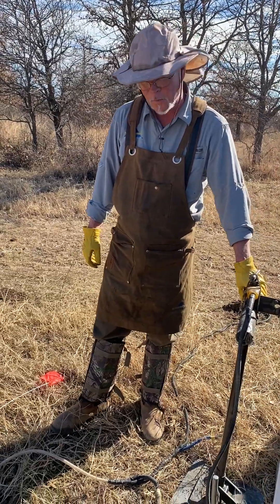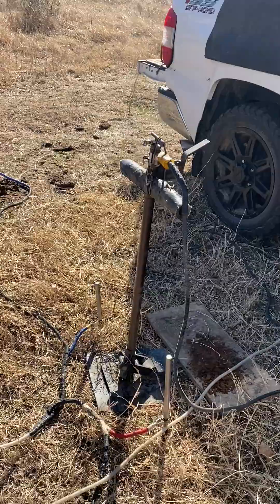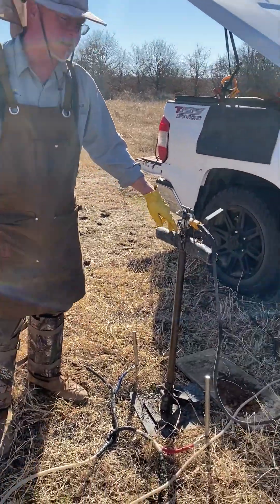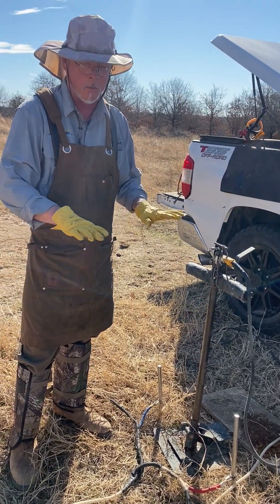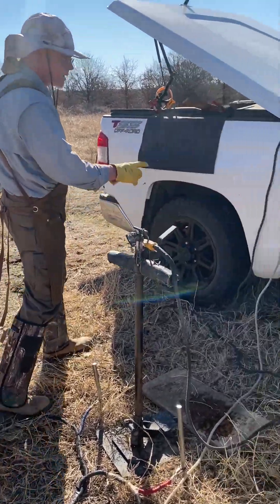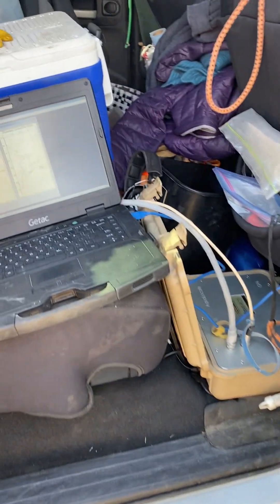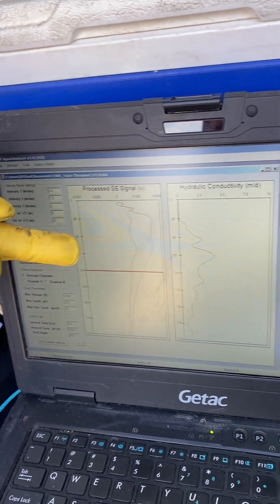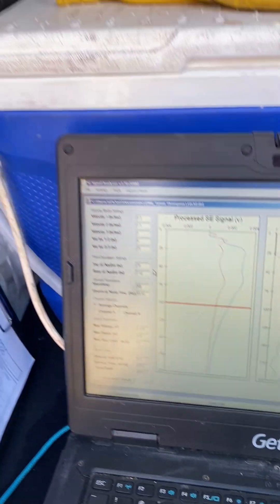Finding groundwater aquifers using the Aqualocate GF6 seismic system, by American Water Surveyors.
Looking for groundwater?  Need a new well on your property?
This brief video offers an explanation of the system used by American Water Surveyors to find groundwater.  Go to WeFindWater.com to book your survey.